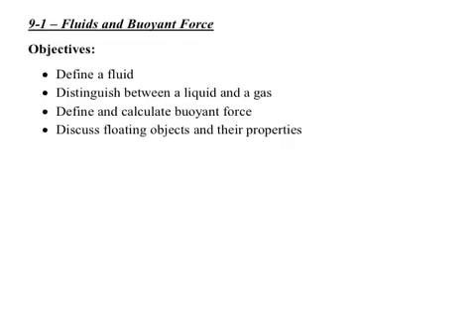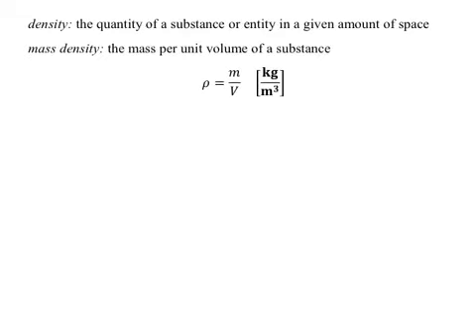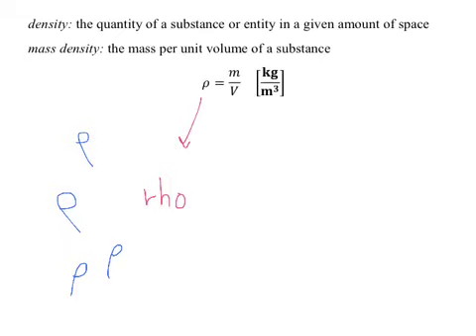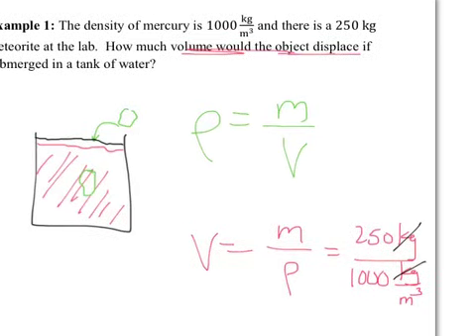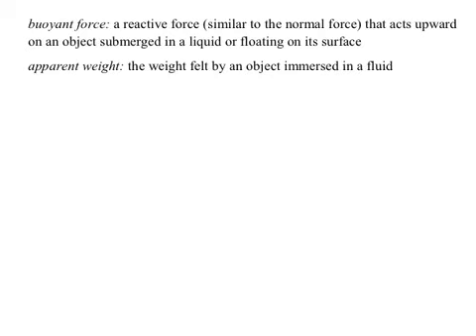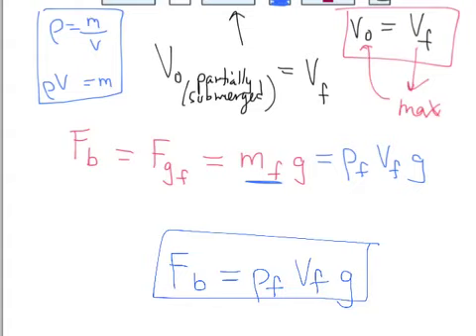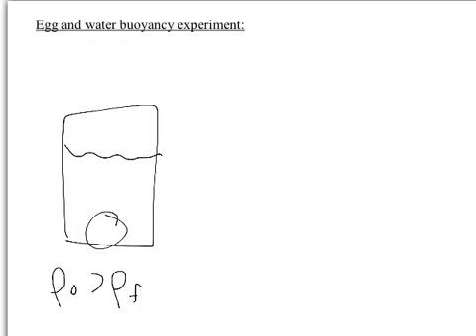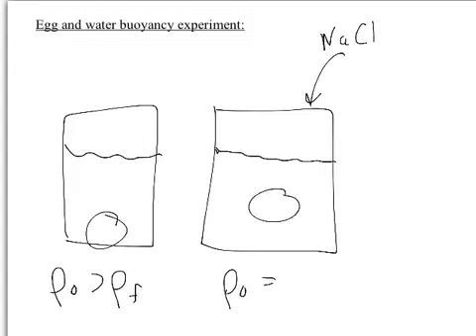9-1 - Fluids and Buoyant Force